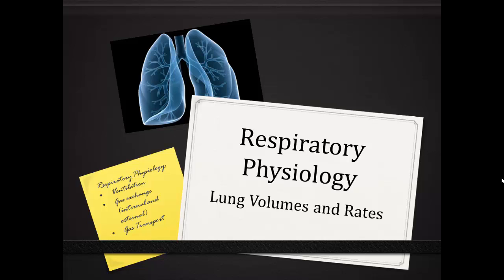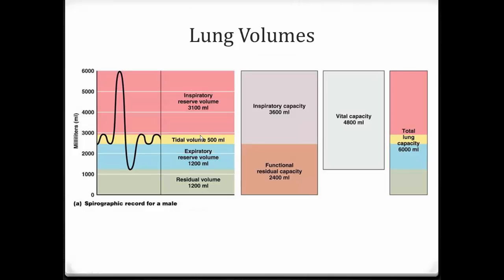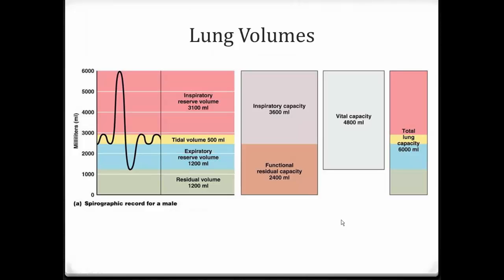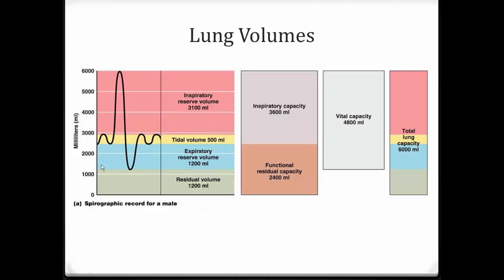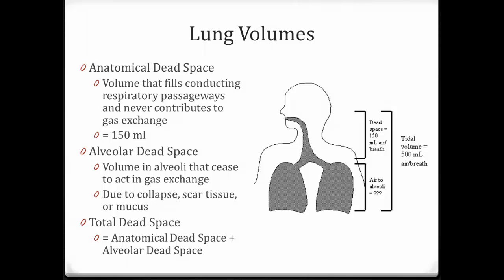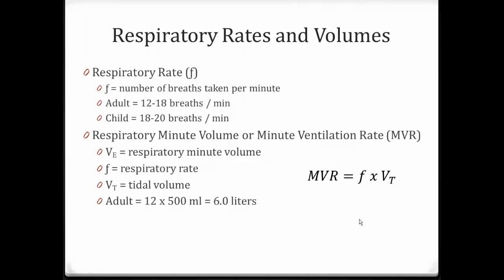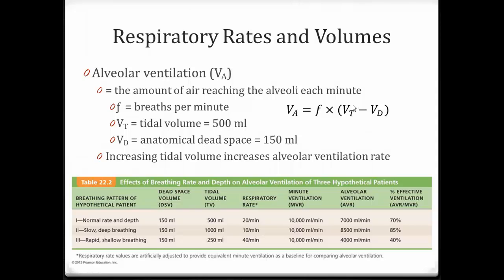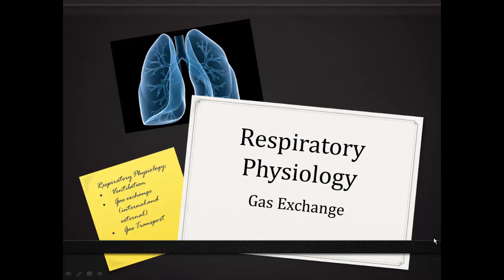Lung Volumes and Respiratory Rates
This video describes the lung volumes and respiratory rates of the respiratory system.  It is a part of the video lecture series for my BIO 108 class at D'Youville College.  For my students: be sure to answer the questions at the end of the lesson found on Moodle